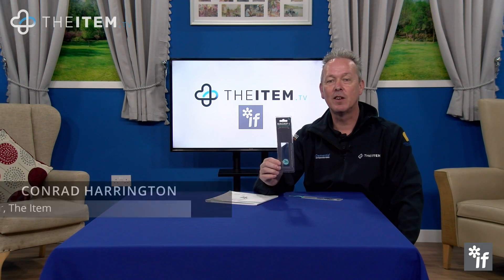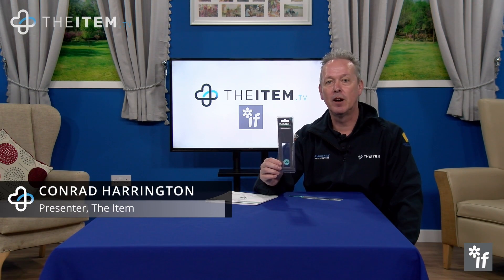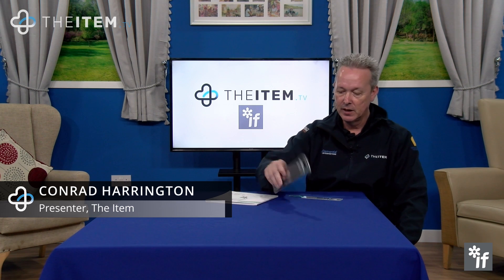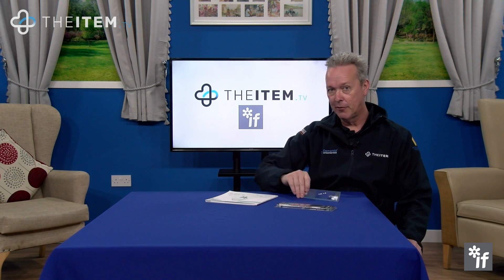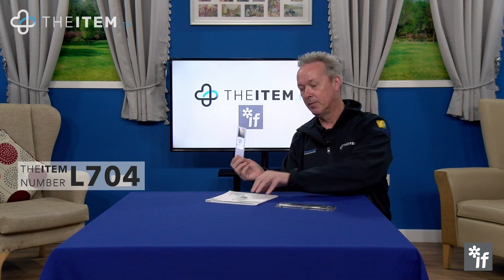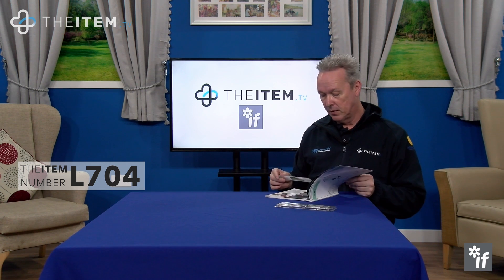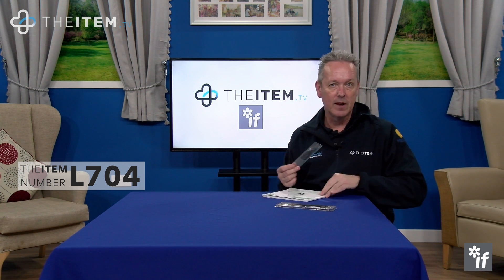L704: Magnifying Bookmark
Conveniently slips between the pages of a book. Includes imperial and metric ruler markings which come in handy for all sorts of study, hobby and DIY uses. Ideal for keeping your place and magnifying the important parts of your book, magazine or document. Part of the MAGNIF-i range a smart coordinated program of well-designed magnifying products for essential use.

2x magnification
Convenient bookmark with ribbon
Quality rigid Fresnel lens
Less image distortion
6"/15cm ruler markings